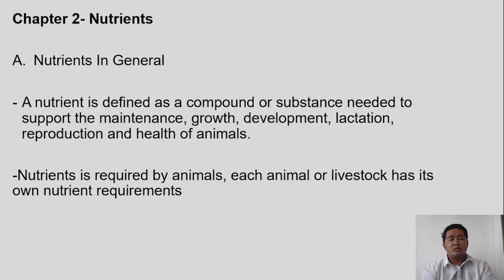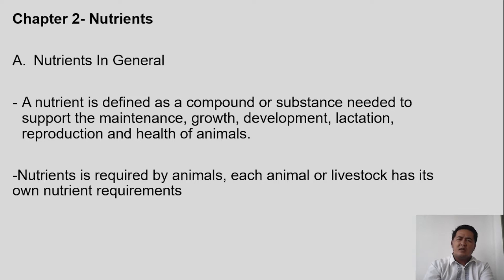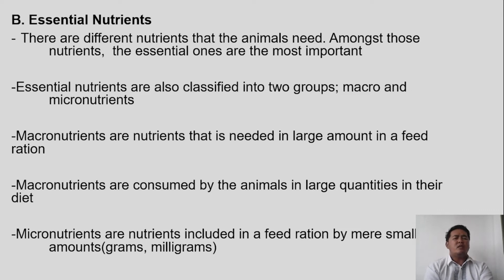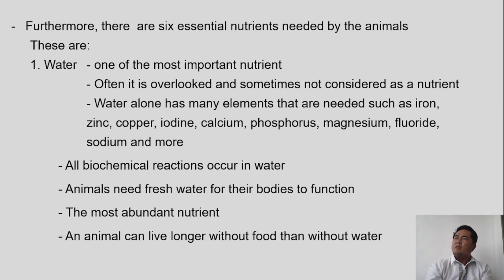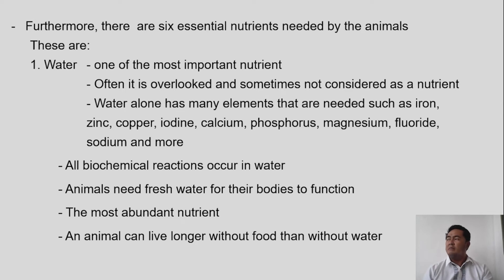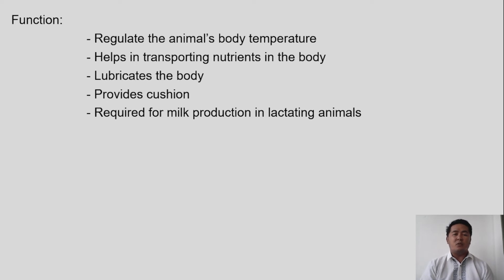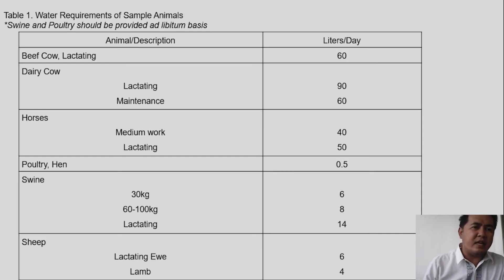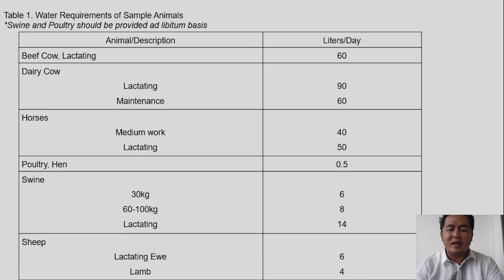AnSci 3- Animal Nutrition and Feeding/ Chapter 2 Nutrients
This lecture video talks about the definition of animal nutrients, the two types of nutrients, and the essential nutrients.. Please watch and understand the lecture video.. Don't forget to LIKE, SHARE and SUBSCRIBE... Be Kind To Animals.